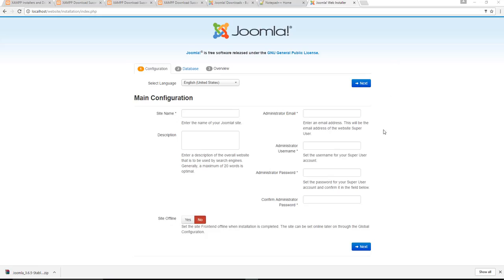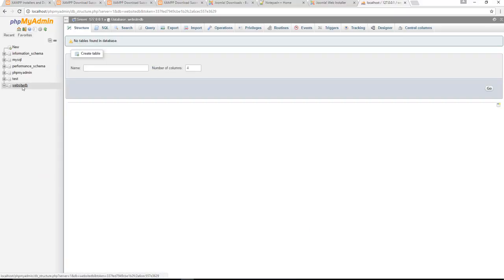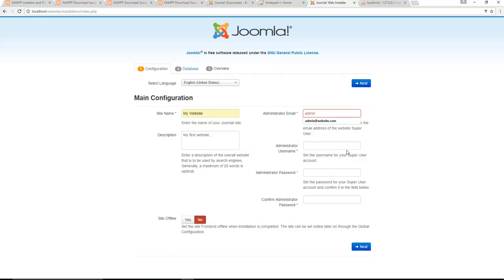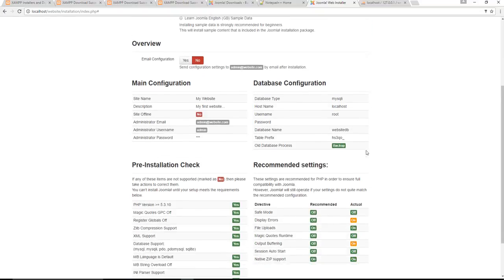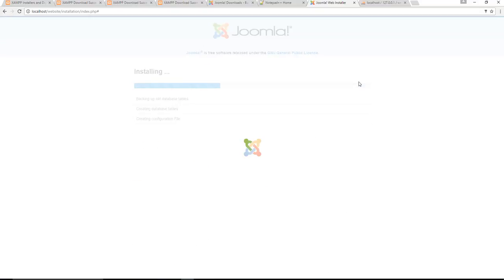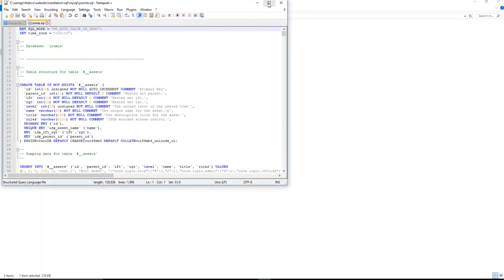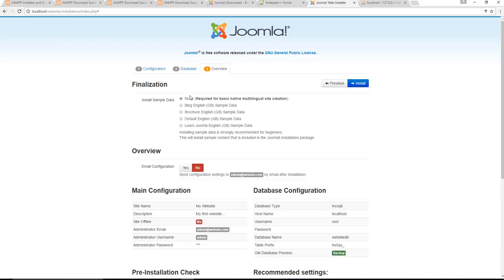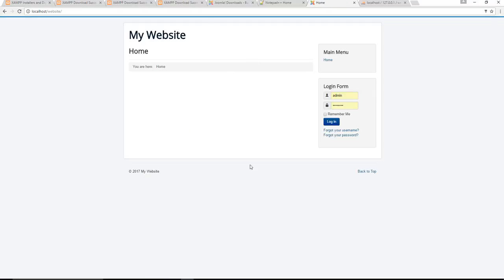Part 2: How to Build a Joomla 3 Website in 3 Easy Steps 2017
Getting Started: Installing Joomla / Administrator Access

Requirements:
1 - 3rd Party Application Xamp
2 - Computer with 500MB free space to store downloads
3 - Desire to build websites for yourself and/or clients

Description:
In This Video i will show you how to connect your website to your server database and getting back-end access to your webiste